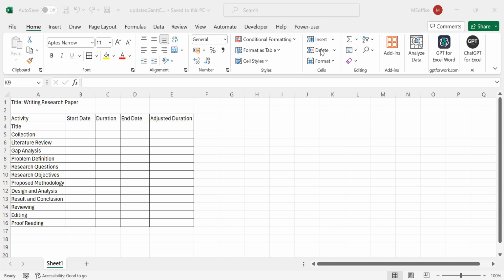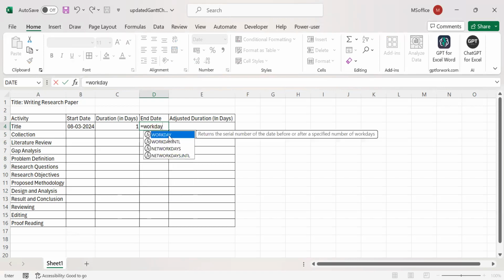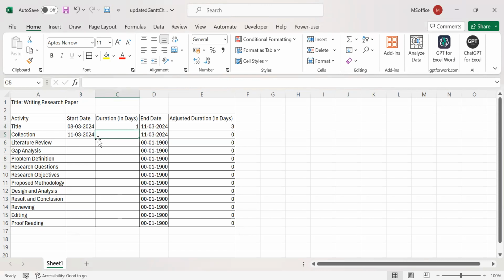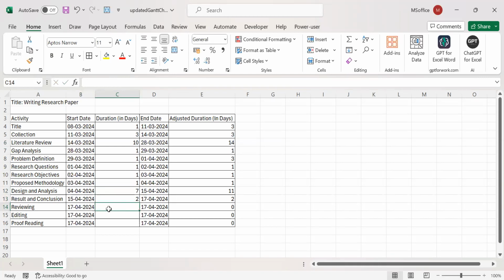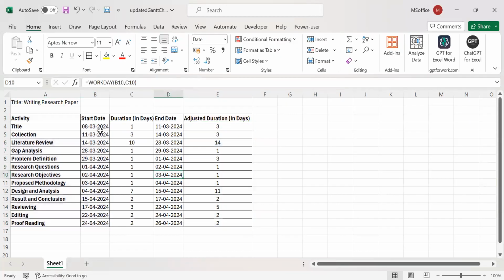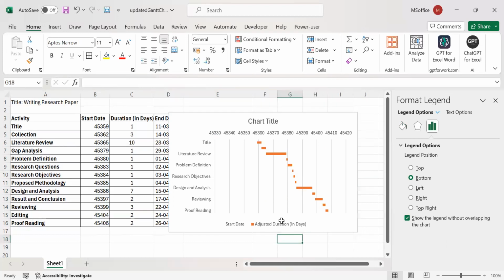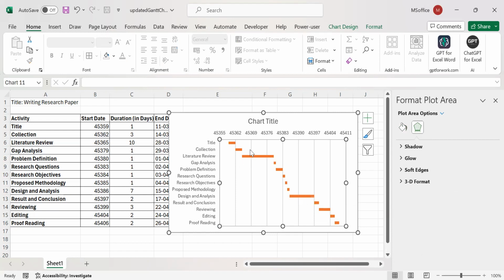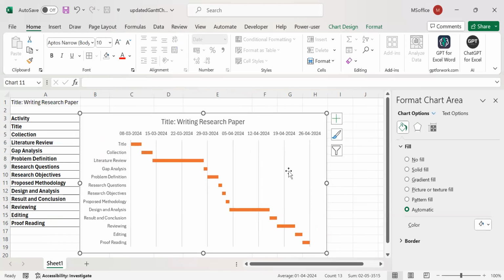How to make Gantt Chart using Excel Sheet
Creating a Gantt chart in Excel can be quite straightforward and immensely helpful for project management. Here's a general overview of how you might go about it:

Set Up Your Data: Start by organizing your project tasks or activities in a spreadsheet. You'll typically have columns for tasks, start dates, durations, and maybe dependencies or other relevant information.

Insert a Stacked Bar Chart: Select the data range that includes your tasks and their corresponding start dates and durations. Then, go to the Insert tab, choose Bar Chart, and select the Stacked Bar Chart option.

Customize Your Chart: Once the chart is inserted, you'll need to customize it to resemble a Gantt chart. Adjust the chart type, axis labels, and colors to make it visually appealing and easy to understand.

Add Milestones: If your project has key milestones, you can add them to the Gantt chart as additional data points. This helps to highlight important events or deadlines.

Format Dates and Durations: Ensure that the dates and durations are formatted correctly in Excel to accurately reflect the project timeline. You may need to adjust the axis scales to fit the entire project duration.

Include Task Dependencies (Optional): If your project tasks are dependent on each other, you can represent these dependencies in the Gantt chart using different colors or patterns for linked tasks.

Update and Maintain: As your project progresses, you'll need to update the Gantt chart with actual start and end dates to track the project's status accurately.

Finalize and Share: Once your Gantt chart is complete, you can finalize it by adding titles, legends, and any other necessary information. Then, you can share it with your team or stakeholders to keep everyone informed about the project's progress.